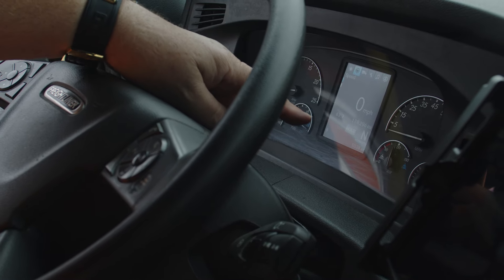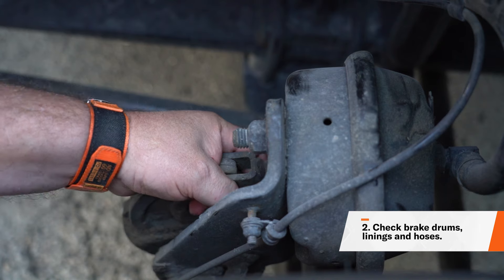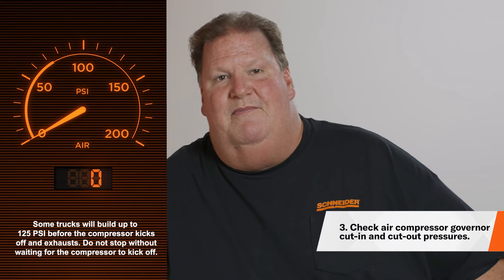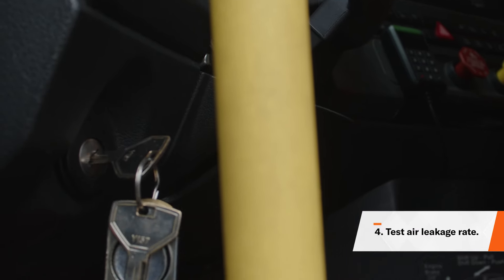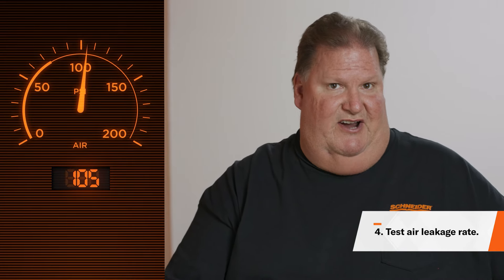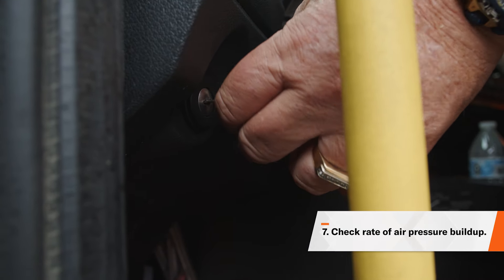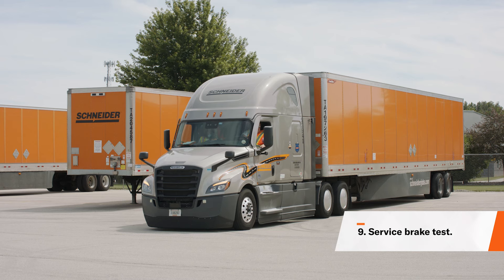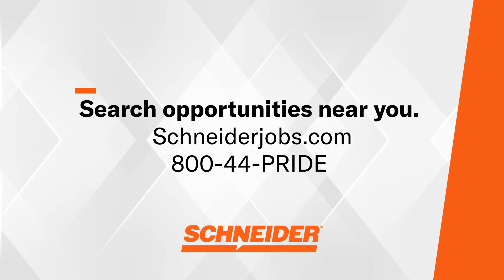How to check air brakes on a semi-truck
As a truck driver, you need to ensure your truck's air brakes are in top shape before hitting the road. See for yourself how to properly check your air brakes with the help of Schneider Driver Ambassador, Dean Garvelink.

Please note this is an example of how to check air brakes on a semi-truck. It is important to remember the type of driver you are, the company you work for and the type of truck you drive can impact how you complete this process. Be sure to consult your company guidelines or speak with your leader for more information.

Key moments:
0:00 - Intro
0:15 - Visually inspect brake system
1:17 - Check air compressor governor cut-in and cut-out pressures
1:41 - Test air leakage rate
2:19 - Test low pressure warning signal
2:28 - Check that spring brakes come on automatically
2:34 - Check rate of air pressure buildup
2:53 - Trailer and Parking brake test
3:13 - Service brake test

Looking to upgrade your driving job? Search jobs in your are and apply for one that interests you